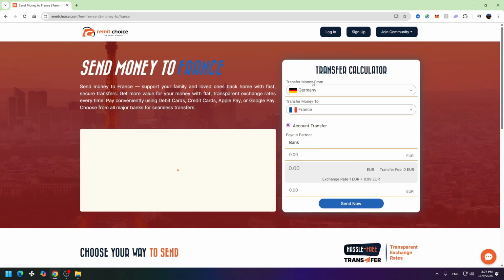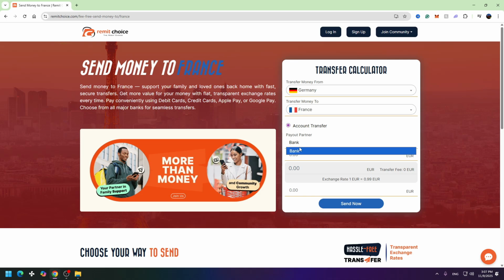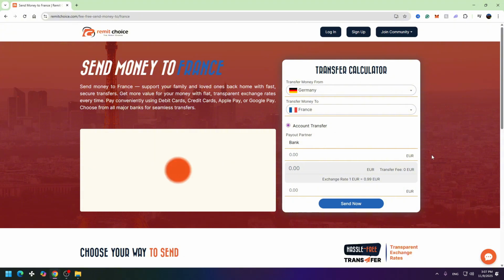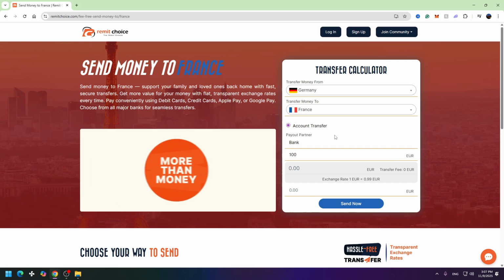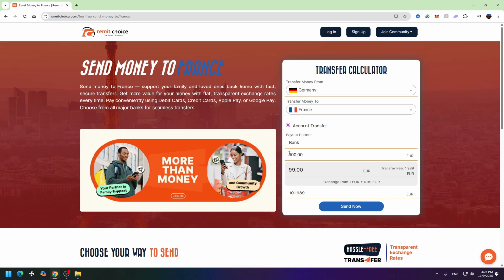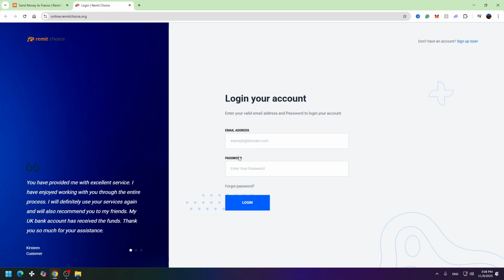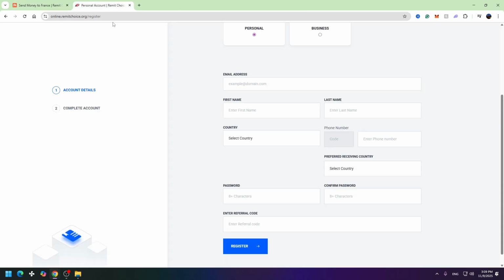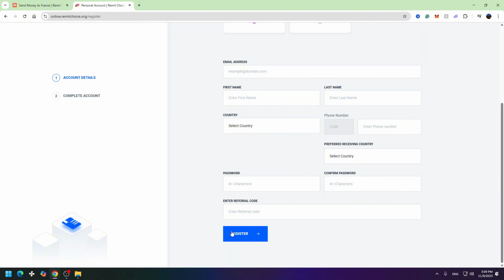How To Send Money With Remit Choice 2025 (Step-By-Step)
How To Send Money With Remit Choice

In this video, I’ll show you step-by-step how to send money using the Remit Choice app.